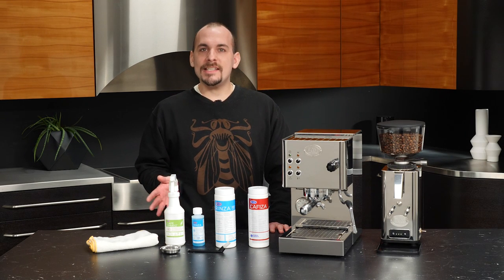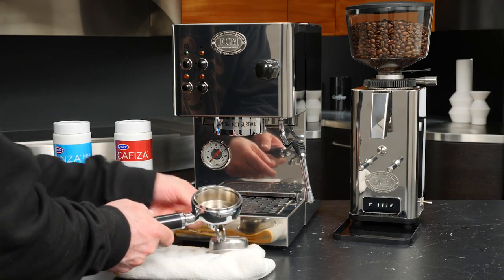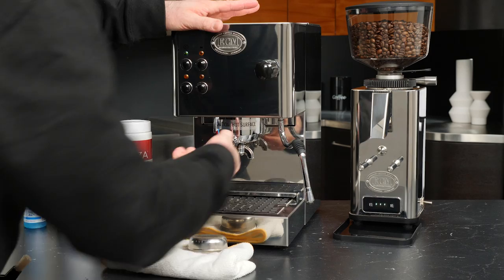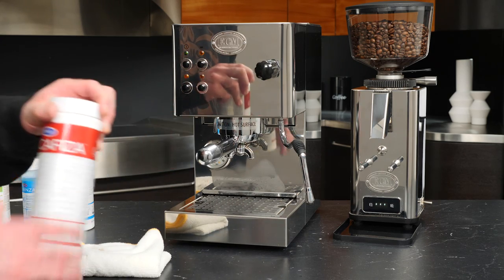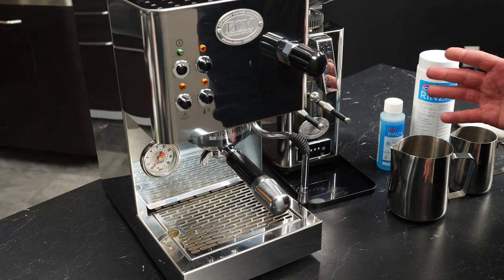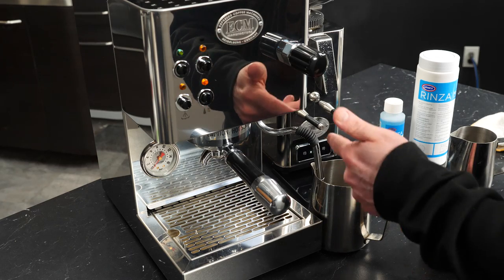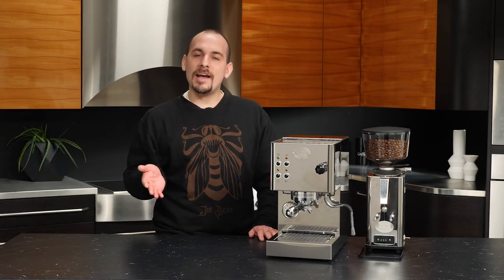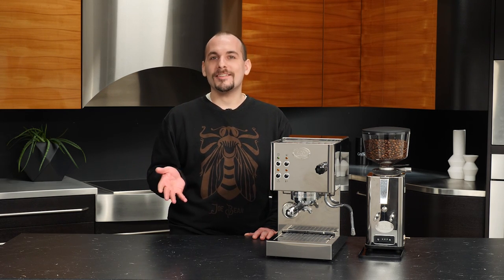ECM Casa V: Basic Maintenance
This video covers basic maintenance on the ECM Casa V single boiler semi-automatic espresso machine.

Chapters:
0:00 Intro to Maintenance
0:21 Water Backflush & Group Brushing (Daily)
3:16 Backflushing the Machine (Weekly)
7:51 Cleaning the Portafilter, Filter Baskets & Group
9:41 Steam Wand Cleaning
14:39 Drip Tray
16:34 Wrap Up